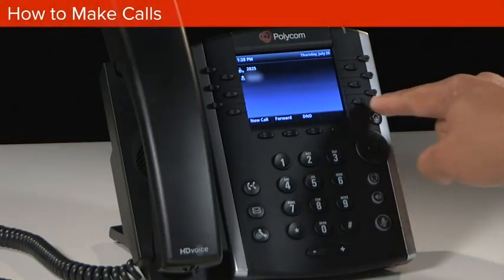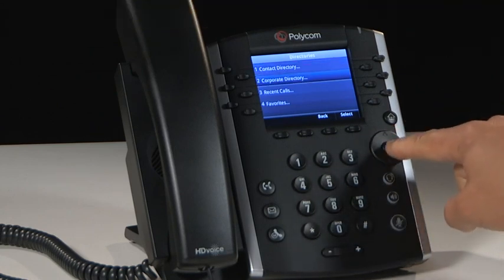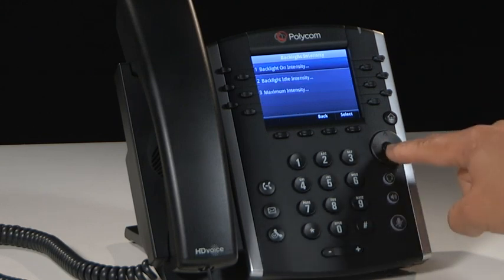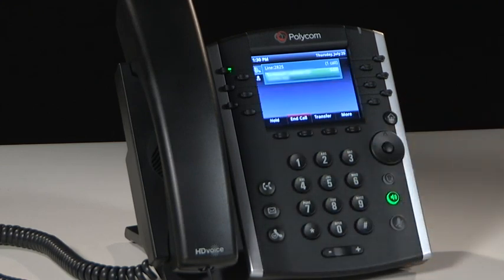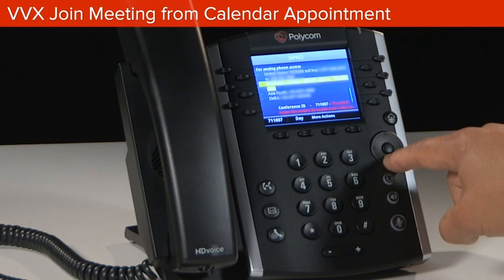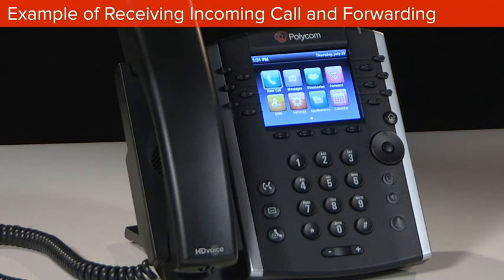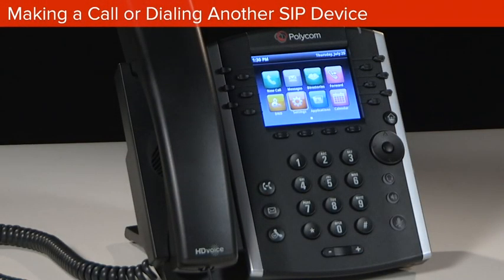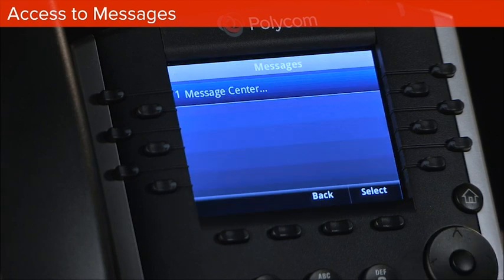VVX 400 How To | HP Support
VVX 400 How To